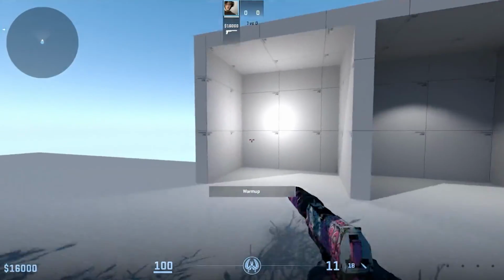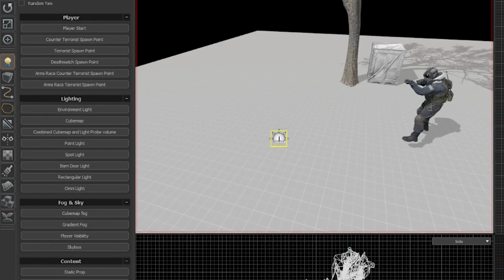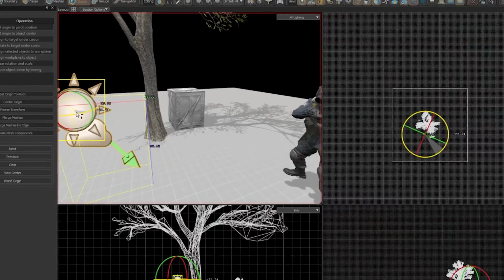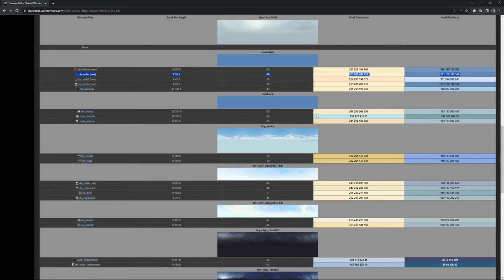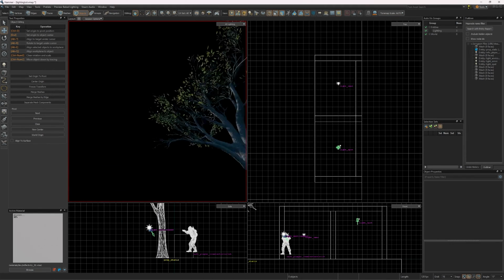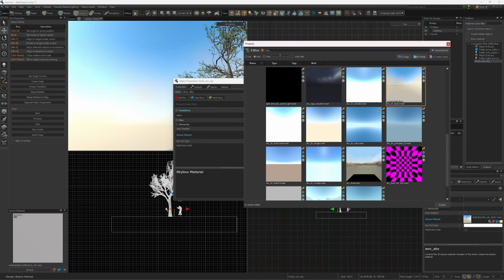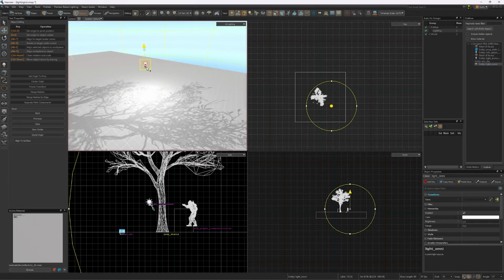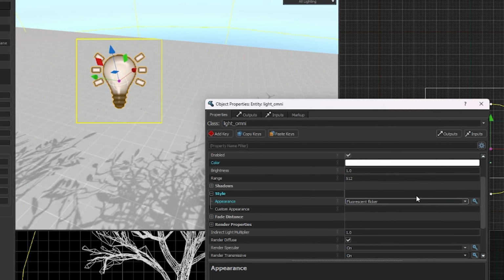SOURCE 2 LIGHTING BASICS IN 2:22s (+ SKYBOX)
In this video I go over the extreme basics of hammers lighting in source 2. I go over how to use the light environment (sun lighting), how to add a skybox and I also go over the light omni (light point) and light spot.

0:00 Into
0:15 Light_Environment
1:21 Add A Skybox To Your Level
1:47 Light_Onmi + Light_Spot